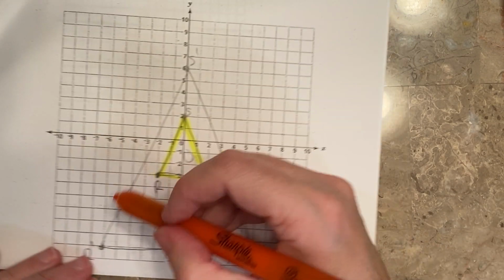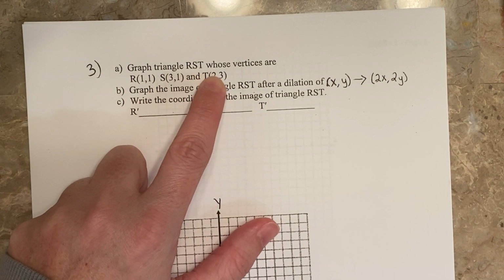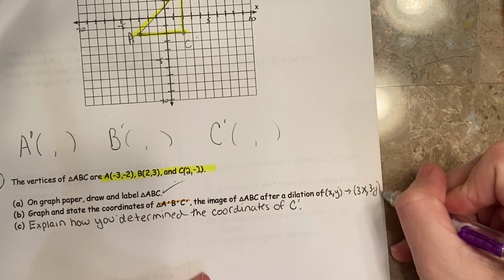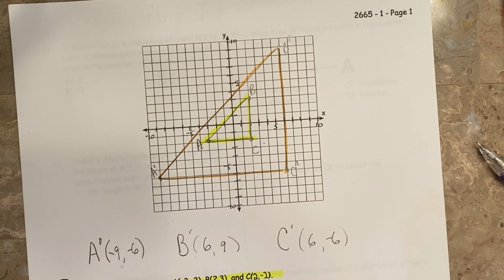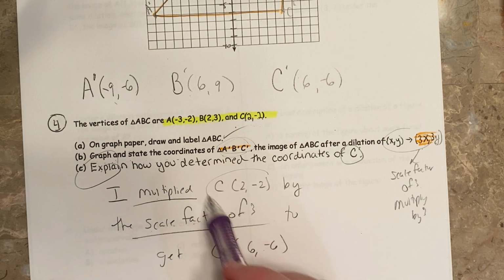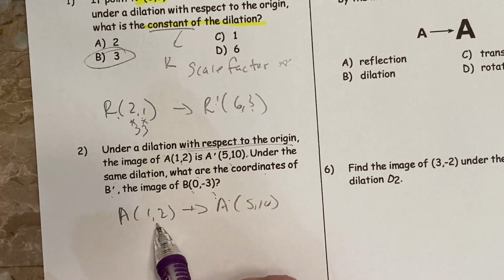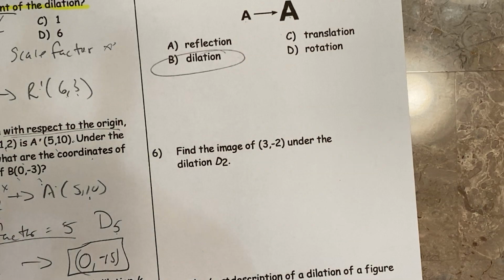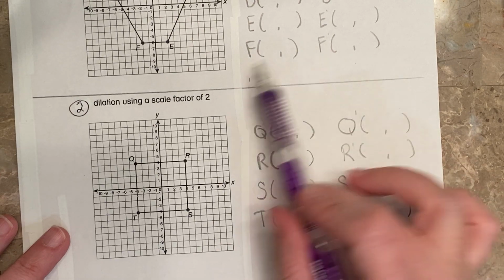8R Day 84 notes: Dilations on a graph